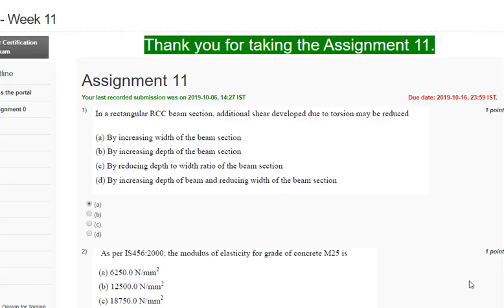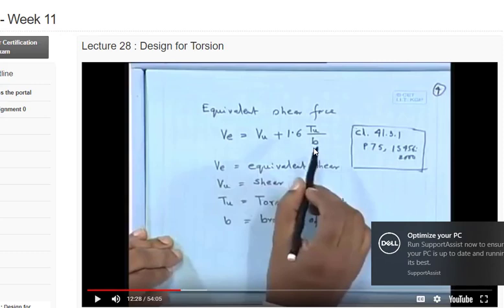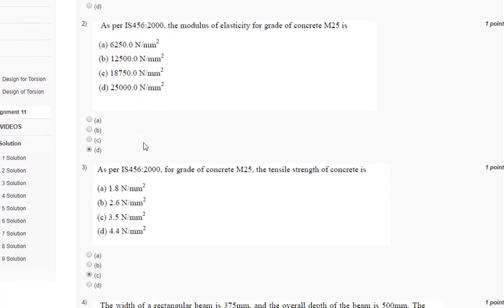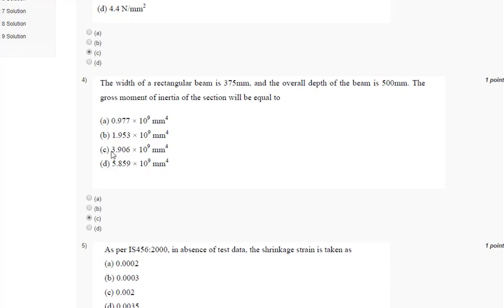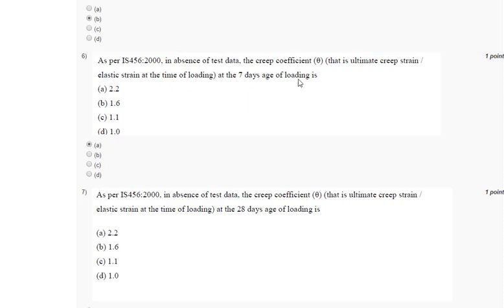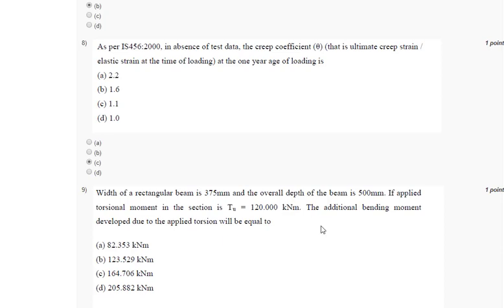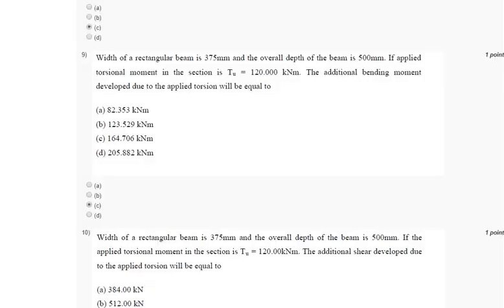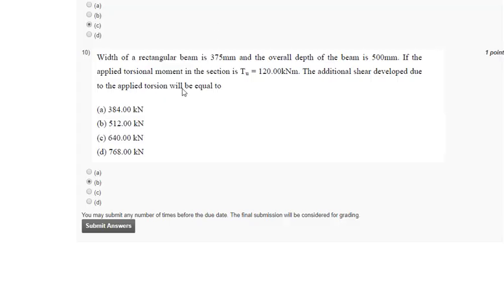PART 12 REINFORCED CONCRETE DESIGN NPTEL ASSIGNMENT 11 SOLUTION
Reference Books
1. Reinforced Concrete Vol 1 (Elementary Reinforced Concrete)
2. Illustrated Design of Reinforced Concrete Buildings (Design of G+3 Storeyed Buildings + Earthquake Analysis & Design)